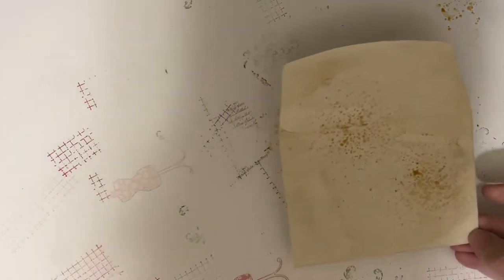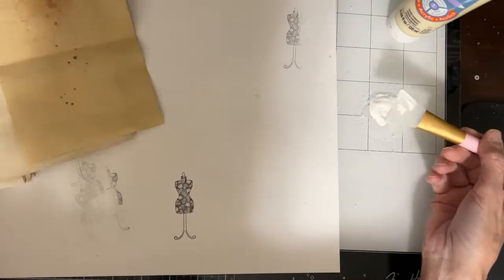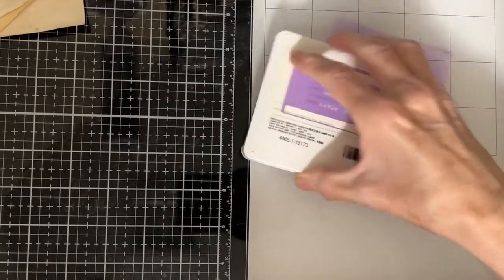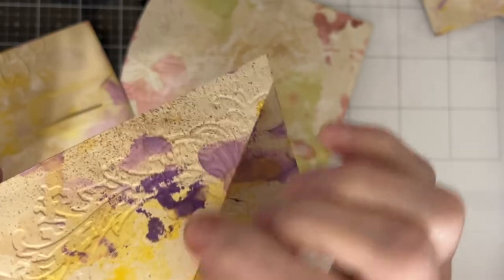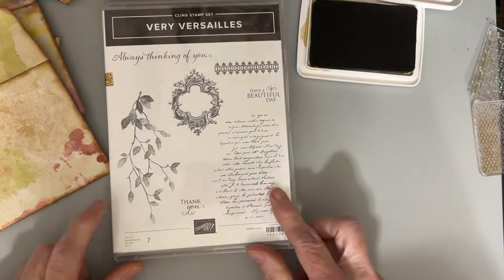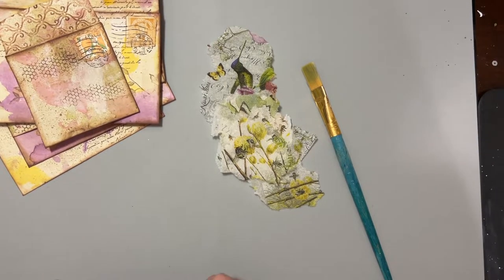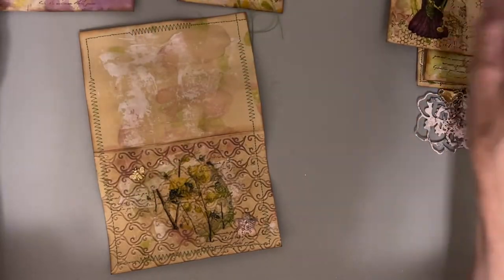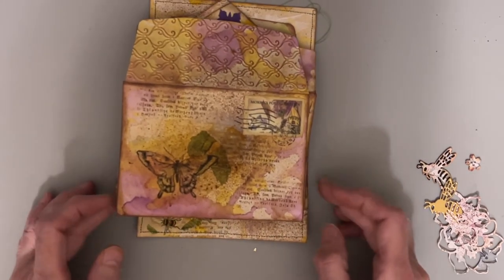Dressing Up Plain Envelopes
If you would like to exchange Happy Mail:
Juanette's Crafting Corner
4611 E. Waterman Street